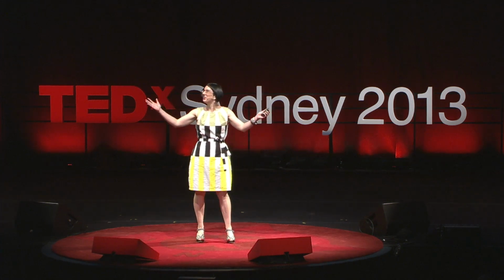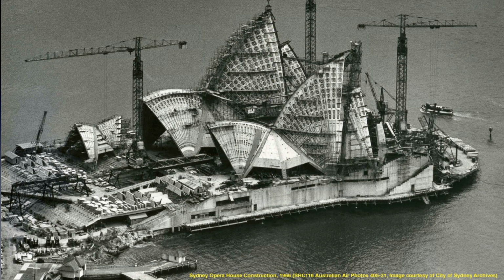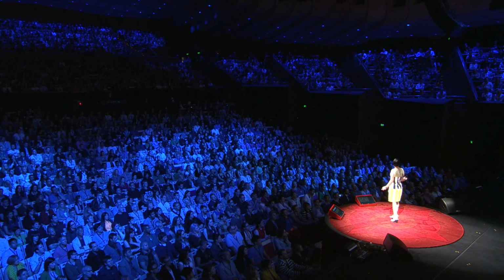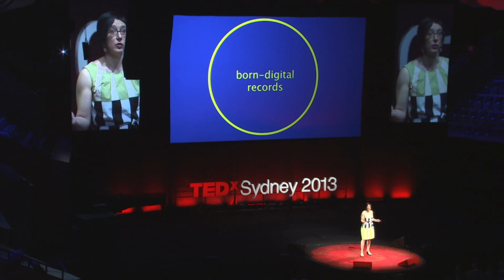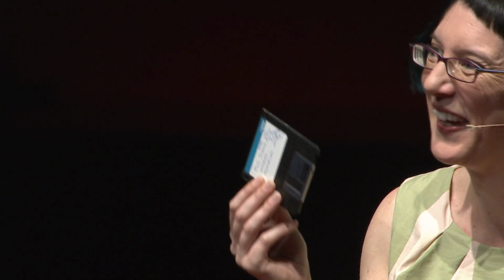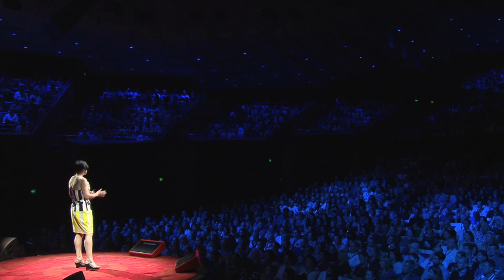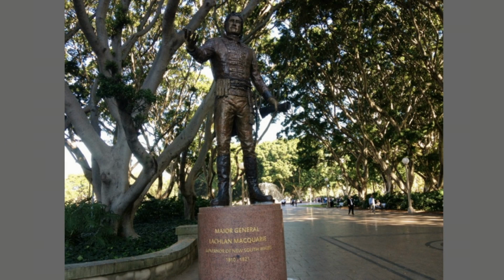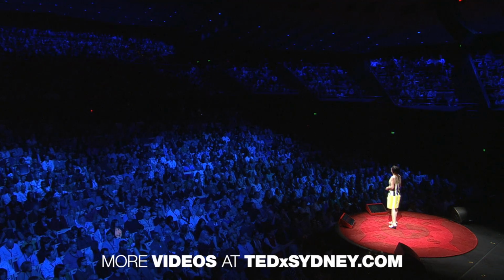Future-Proofing Our Digital Future: Lisa Murray at TEDxSydney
Lisa Murray argues for the preservation of our digital records and that they are more fragile than paper records.

Dr Lisa Murray is the City Historian at City of Sydney Council. Lisa is passionate about making history accessible to the public. She writes books, devises walking tours, curates exhibitions, develops websites, fosters community engagement with and speaks regularly on Sydney's history.

She is the Chair of the Dictionary of Sydney, an ambitious digital history project about Greater Sydney, a Councillor of the History Council of NSW, and a Member of the Professional Historians' Association. Her research interests include the intersection between urban, local and family histories; history and the digital humanities; cultural mapping of Aboriginal history sites; cemeteries, cultural landscapes and memory; music in Sydney; and Sydney cookery books. She is currently writing a history of Redfern, Alexandria and Waterloo.